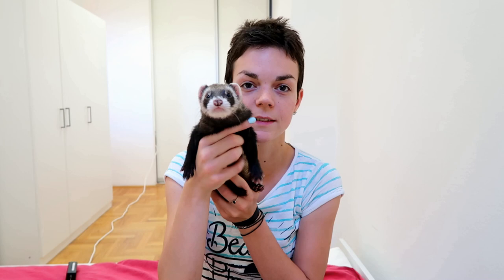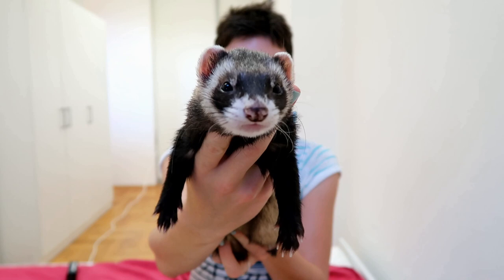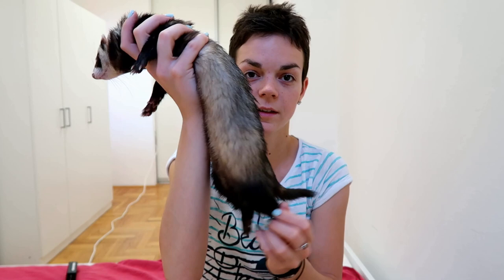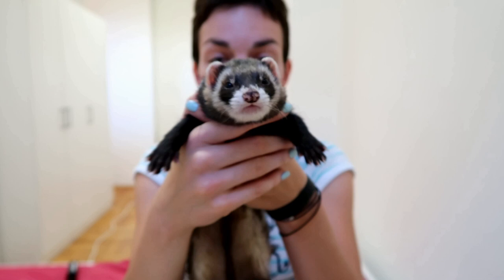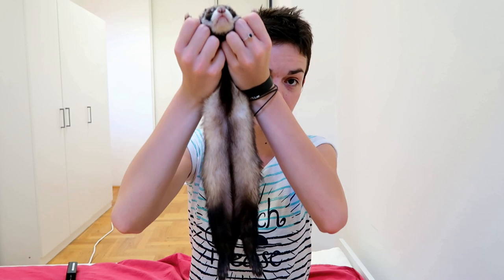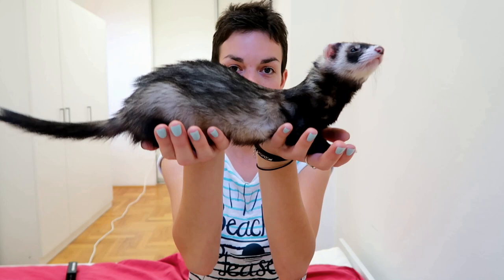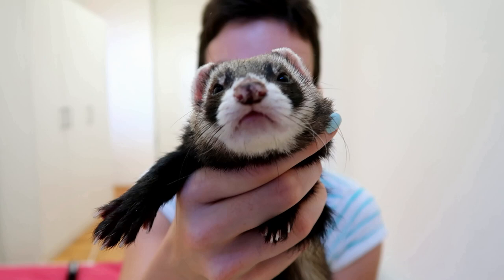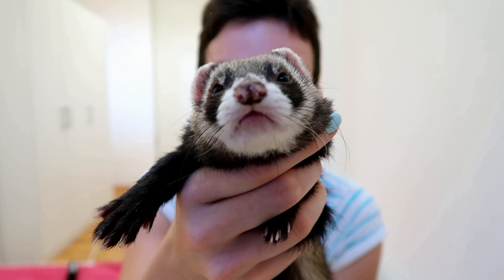Types of ferrets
How many types of ferrets there are? How about patterns?

// ABOUT ME

I am a smiling, loving and cheerful person who loves music and animals above everything.  Even though I study civil engineering, my true passion lies in an animal kingdom, more accurate with ferrets. I have a ferret for 4 years, but I am learning and exploring those astonishing creatures for 6 or more years.  I created my Friendly ferret blog 3 years ago because I wanted to show to the world that ferrets are really good pets.  Today, I have more goals:
1. Make ferrets even more popular
2. Encourage and educate people who want ferrets to buy or adopt older ferrets
3. Design and create products for ferrets and their owners

// JOIN FRIENDLY FERRET FAMILY

Check out our Friendly Ferret website where you can find interesting and educational materials for all ferret lovers and  products for ferrets and their owners.